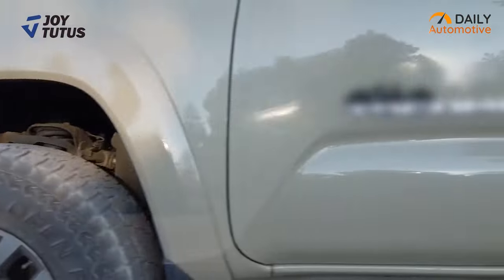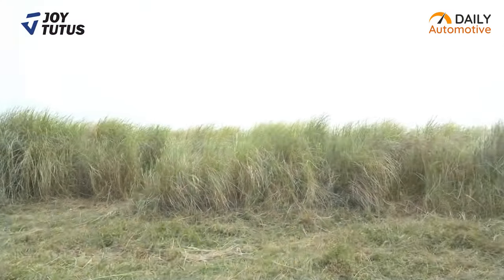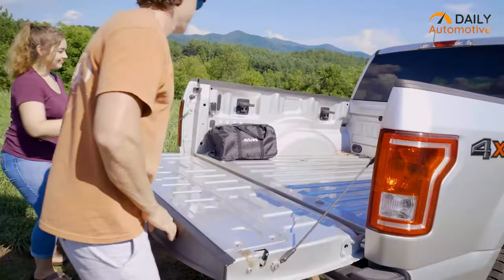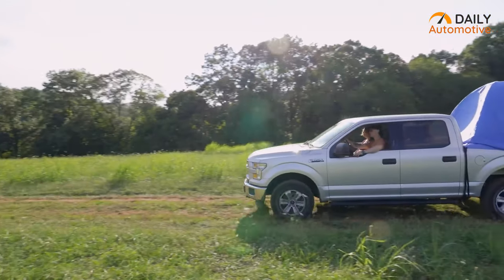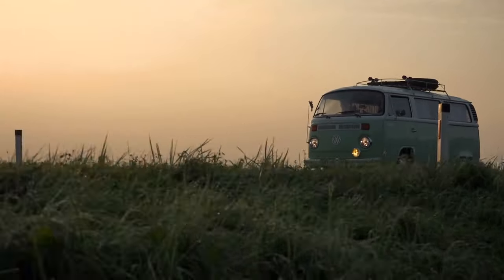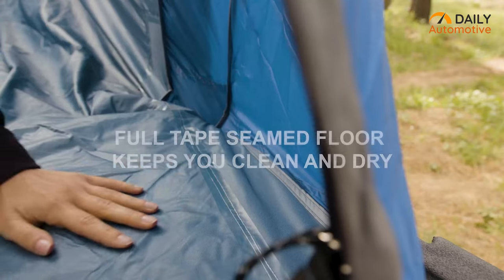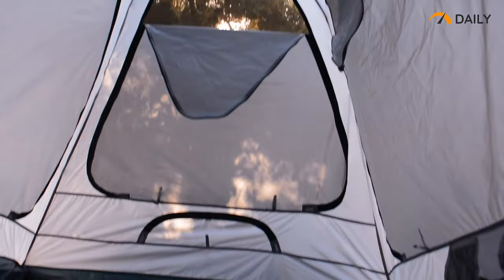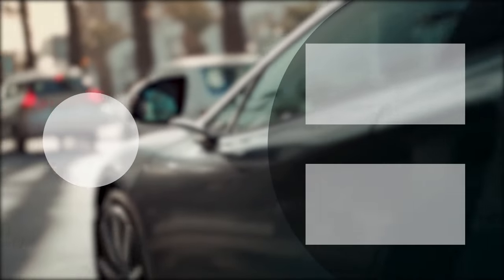5 Amazing Truck Bed Tent for Car Camping!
Making your camping more comfortable and relaxing, truck tents are a useful companion. In our today's video, you will have a perfect overview of some great camping tents that you can have in your truck bed or tailgate.

5  Amazing Truck Bed Tent for Car Camping!

JoyTutus Waterproof Tent

Napier Backroadz Truck Tent

MNJWS RainFly Truck Tent

Kodiak Canvas Truck Bed Tent

HeyTrip Tailgate Tent

Napier Sportz Truck Bed Tent